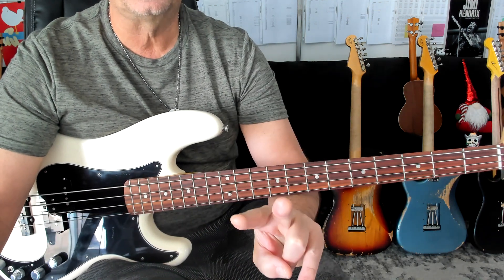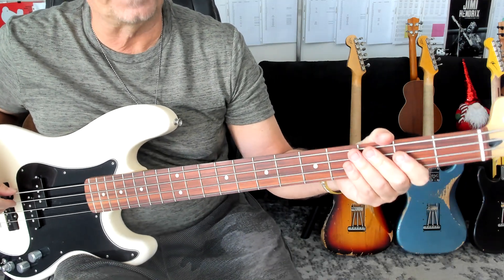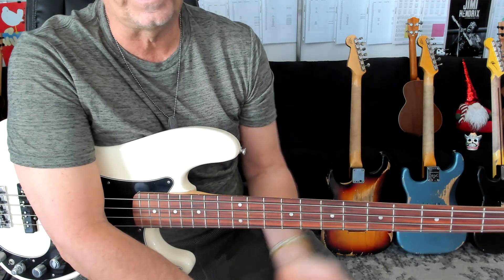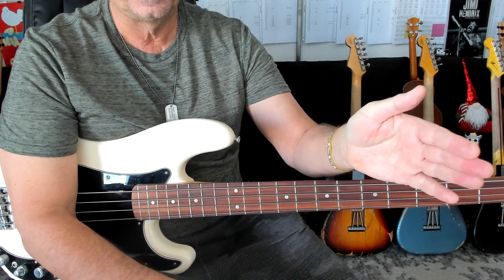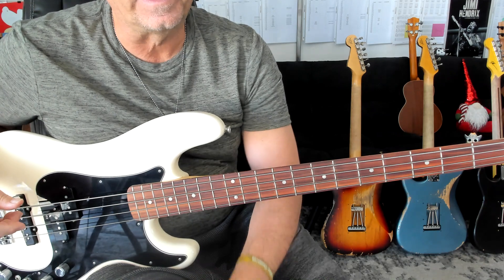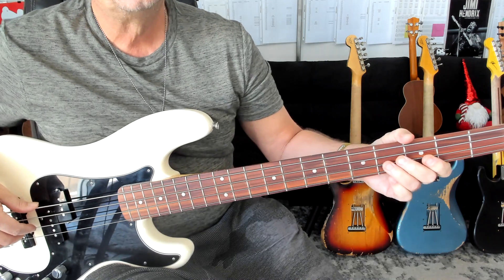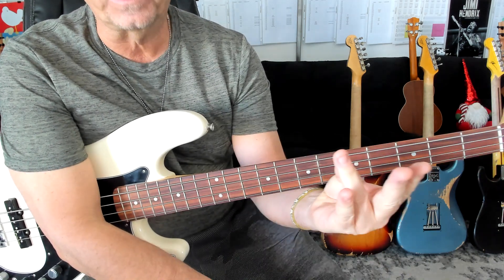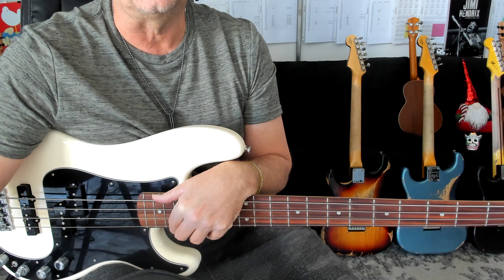Stevie Wonder Isn't She Lovely Bass Tab Preview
Free Bass Tab - Schedule Free Bass Lesson:
Learn to play "Isn't She Lovely" by Stevie Wonder with my free bass tab, video lesson and Skype bass lessons!  Follow link to the free bass tab on my site and easy lesson scheduling.